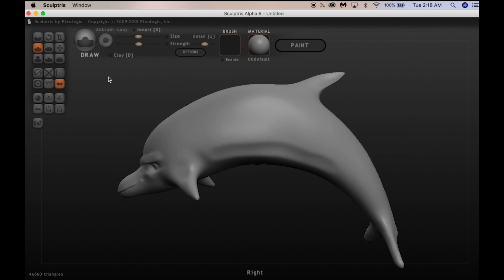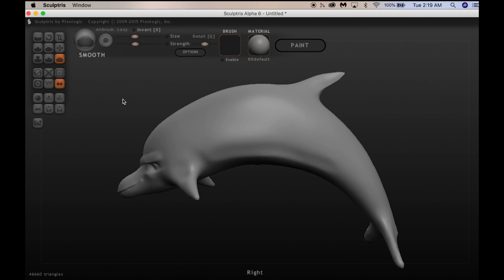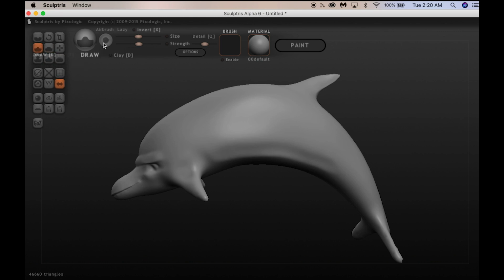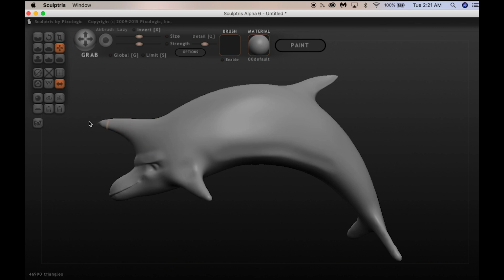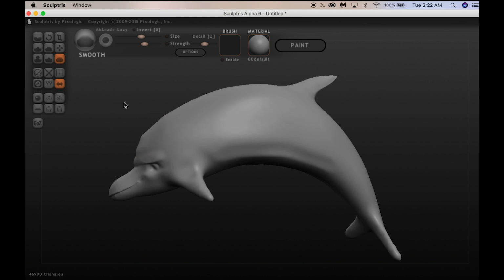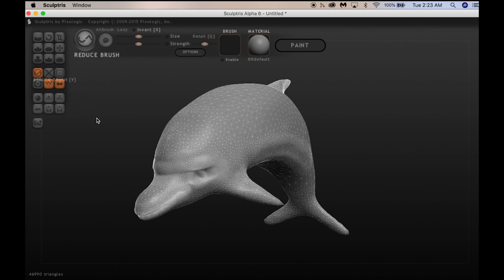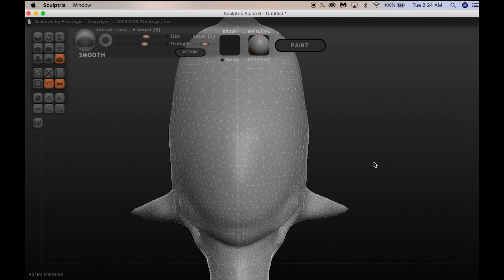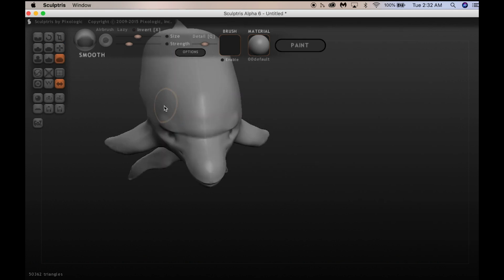Sculptris Tools 5: Cleaning Up with Smooth and Reduce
This is number five in a series of videos introducing sculpting tools in Sculptris. Learn to use the Smooth and Reduce tools to perfect the surface of your model.